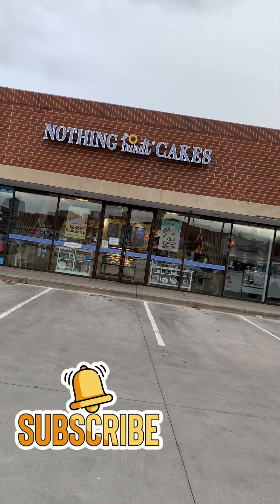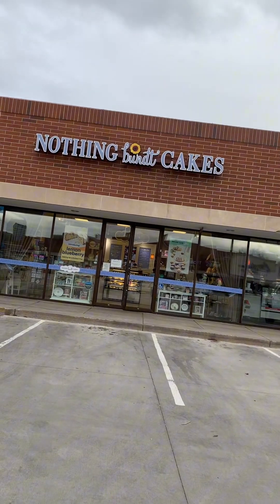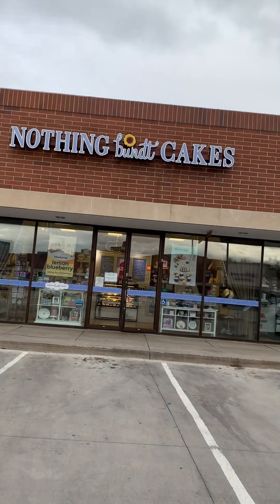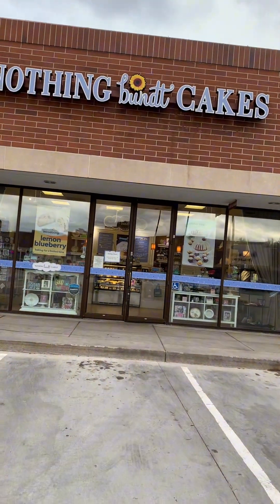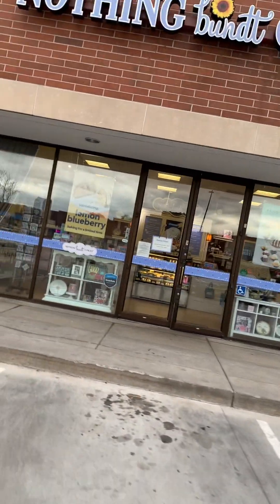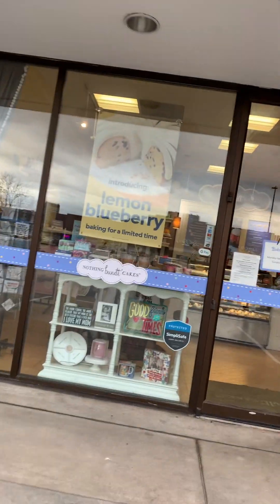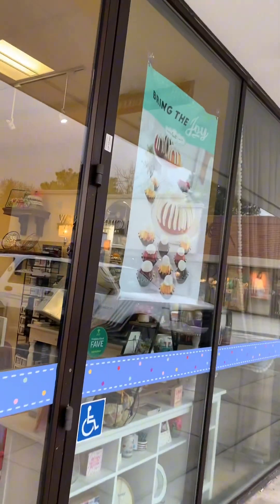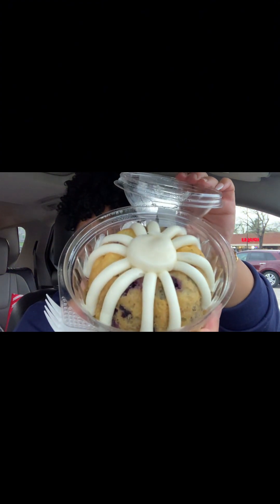NOTHING BUNDT CAKES NEW 🫐🍋 LEMON BLUEBERR REVIEW